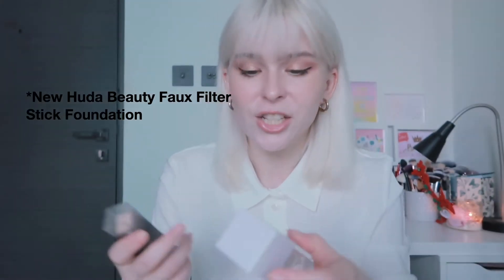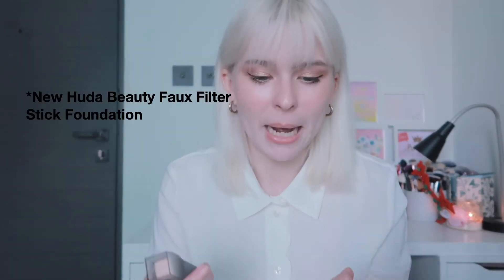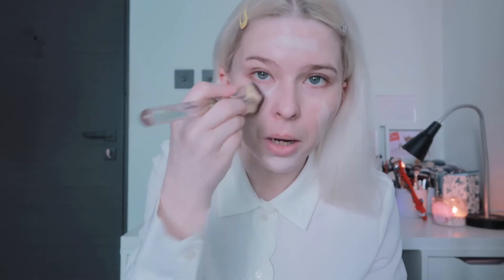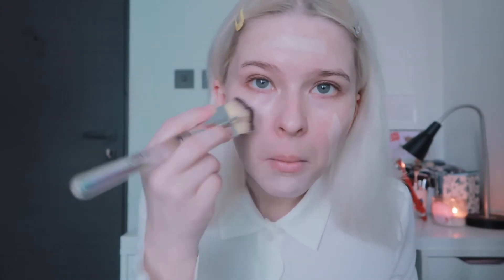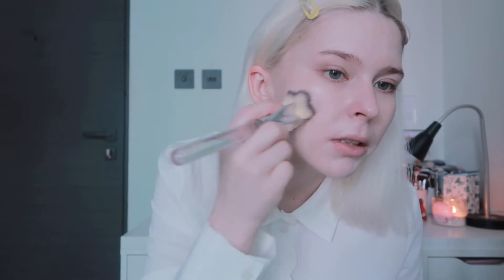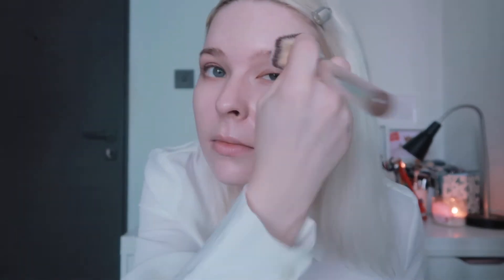Huda Beauty Stick Foundation & Water Jelly Primer | First Impression + Wear Test | Fair and Dry Skin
Hey guys!

Today I am testing the new Huda Beauty Stick Foundation and the Water Jelly Primer including a Wear Test! I am testing the fairest shade 100 b Milkshake. Hope you like it ~

Products used:

Huda Beauty Faux Filter Stick Foundation
Hourglass Ambient Lighting Sculpture Palette
Huda Beauty Gold Palette
Tarte Lights, Camera and Lashes Mascara
Stila Stay All Day Waterproof Eyeliner
Etude House Drawing Eyebrow Slim Pencil in Gray Brown
Benefit Gimme Brow Brow Fiber Gel in 01